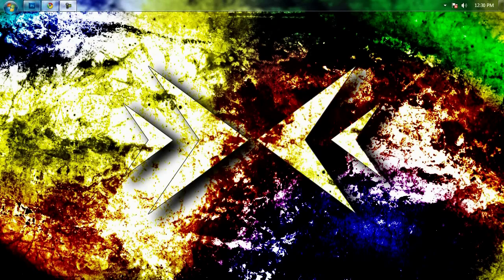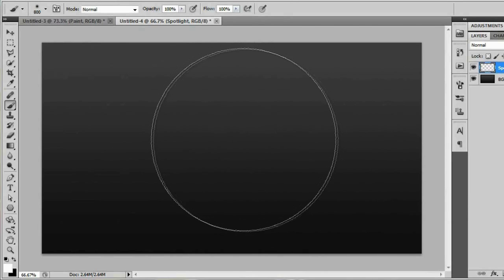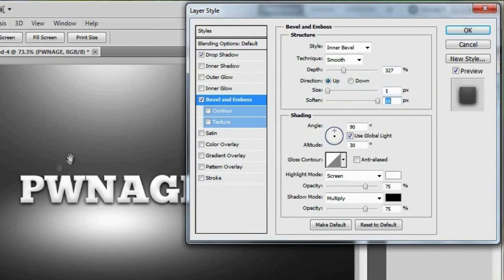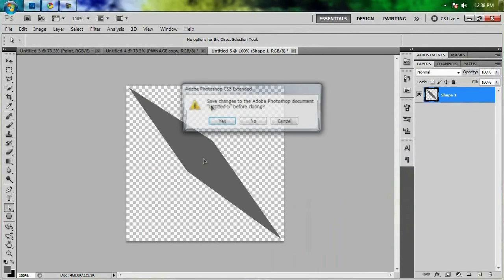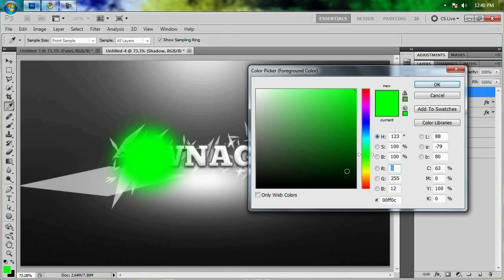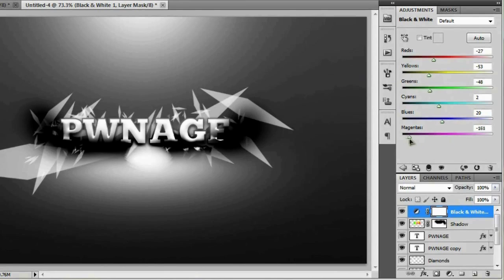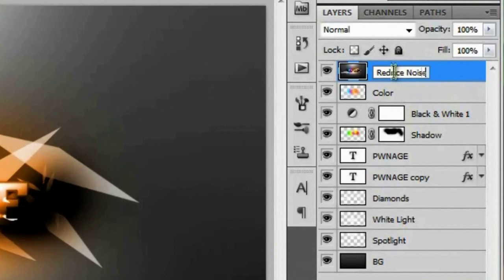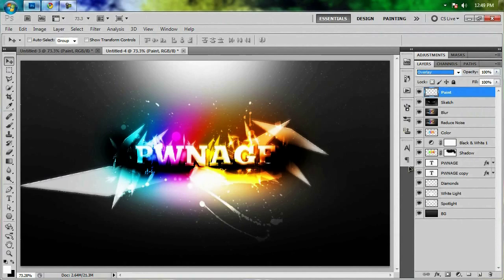Diamond Orgy - Photoshop CS5 Advanced Tutorial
Brandon teaches you how to create a nifty diamond shatter thingy!

Main Desktop: (Donated by Sugar Daddy CJ and Sugar Mama Dimitri)
Main Camera
Sexiest Lens EVER
Favorite Dynamic Mic
BEST Condenser Mic

Some people wanted to see the actual render (what this is based off of), so here's the link!

How to install a Photoshop brush

A Photoshop brush ends in .abr and is not recognized by Photoshop as a readable file (meaning if you try to open the file in Photoshop, you'll get an error). So what you need to do is drag the BrushName.abr into the [wherever you instaleld Photoshop]/Presets/Brushes folder. Then the next time you run Photoshop, your custom brush should load up with the other brushes. Hope this helps!

How to install a font into Photoshop

Photoshop loads fonts from the set of fonts installed on your computer, so you need to install your font onto your computer in order for it to come up in Photoshop. Here's how we accomplish this~

NOTE: You should be able to just double-click the font and click "install" and that's it. If you can't install it this way, use the methods below.

Windows Vista/7: Go to your start menu, and in the search bar type "fonts" and click the first option. Click and drag your font into the folder that pops up and you're done!

Mac: Locate your Library/Fonts folder. Click and drag your font into the folder and that's all!

Once your font is installed, check to see if it is in your Photoshop font list. If it's not there, simply restart Photoshop.